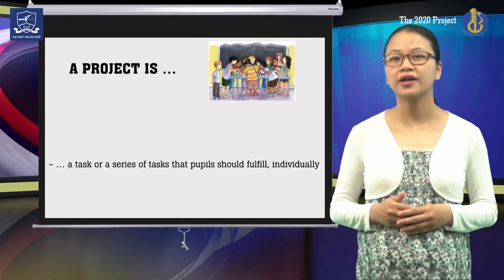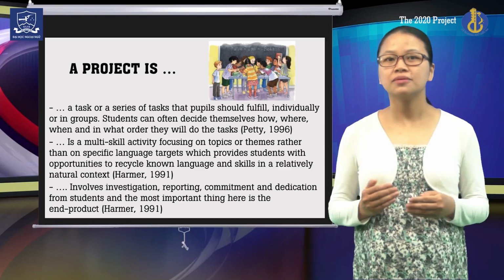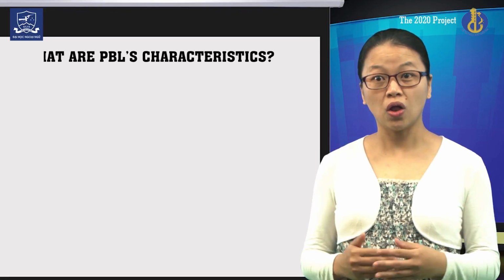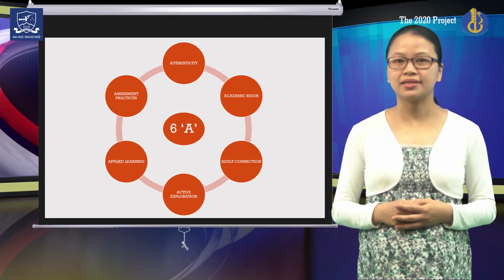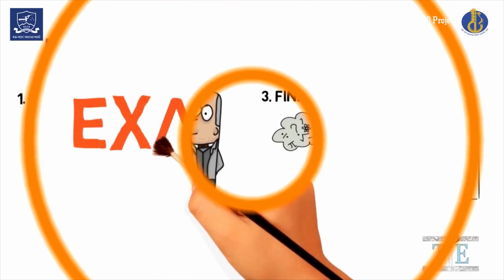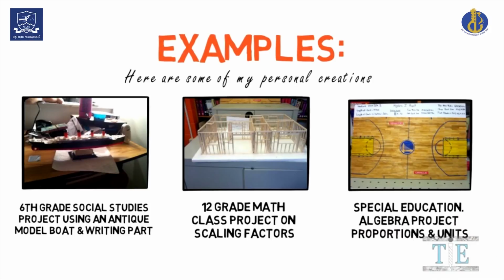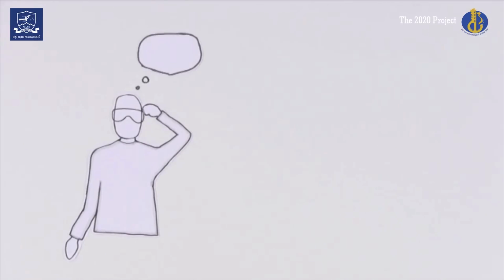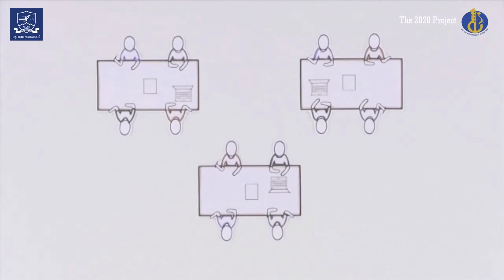CT09 M08 V01